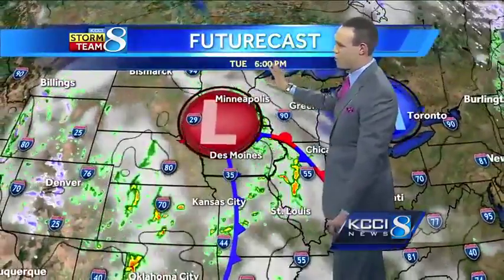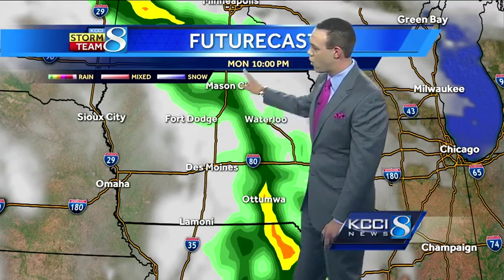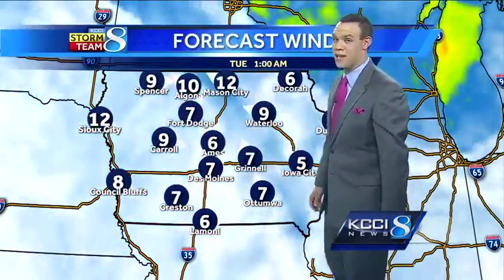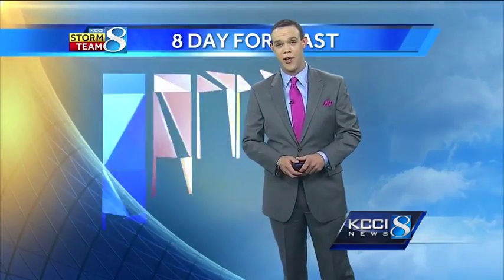Videocast: Slow moving rain system will stick around